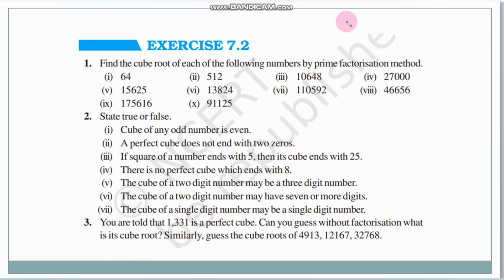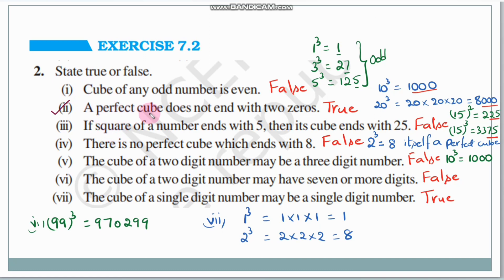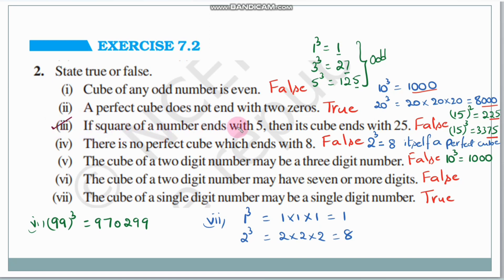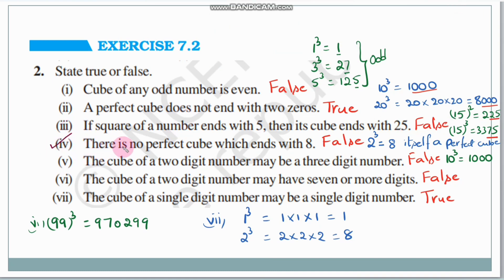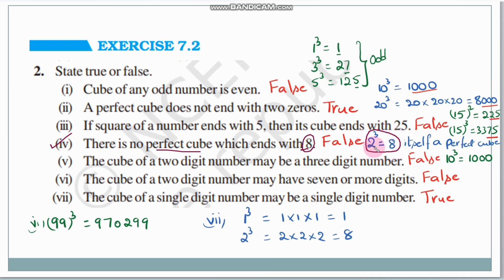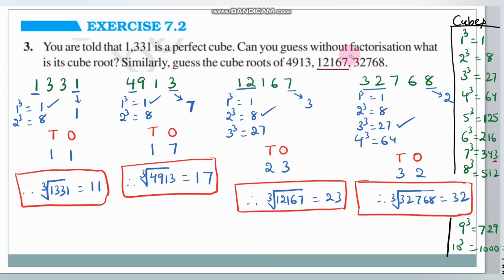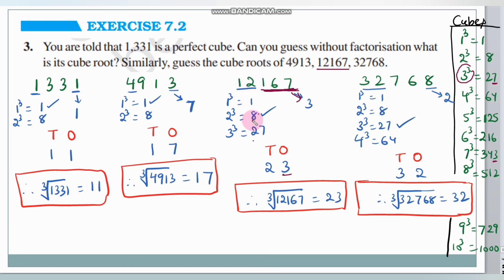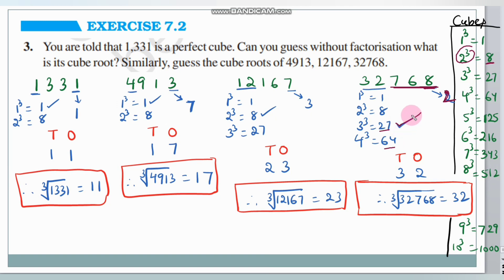Ex 7.2(Q.no 2,3) Cubes and cube roots, Chapter3, Class8, NCERT, AP SCERT new syllabus